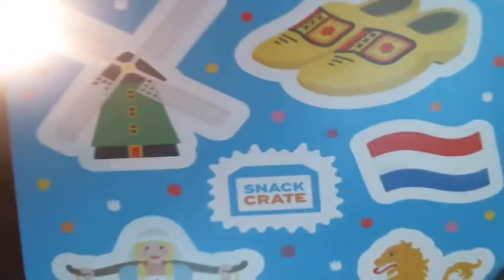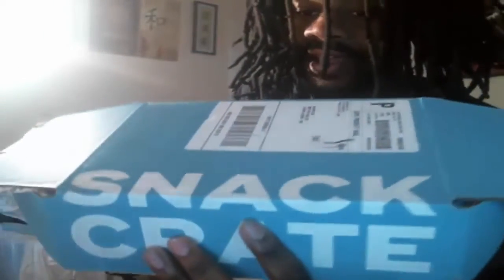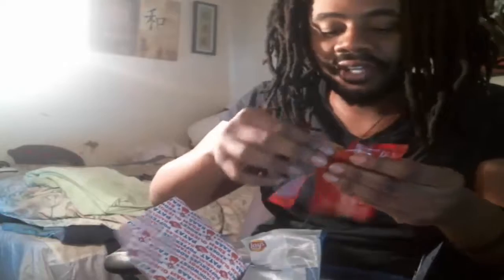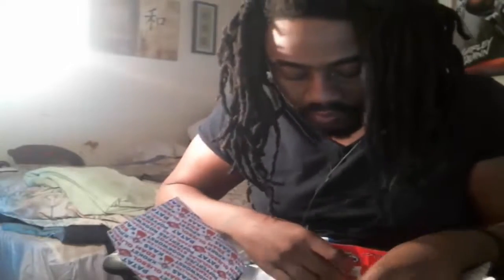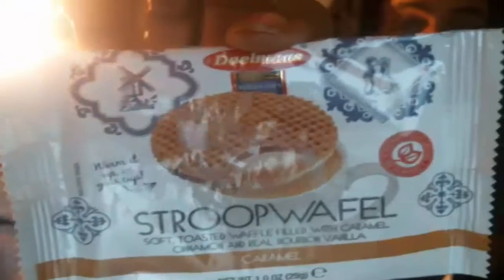Netherlands Snack Crate Unboxing and Tasting MAY 2018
Add Me On All My Social Medias

or
AverageGamer_shawn
Shawn_DaGamer

Or
Ac Shawn

Shawn_dagamer

Kik
Dakidrckstr

Dakidrkstr

Wanna Play games with me?

Pokemon Showdown
dag_shawn(Fun/Practice)
Shawn_dagamer(Competivie)

Yugioh:
Coming Soon

3ds friendcode and IGN
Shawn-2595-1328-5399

Xbox live(360) GamerTag
Yungrockstr2013

PS3/PS4
ID:Dag_shawn or Shawn DaGamer

People I Normally Talk About/Bring Up/Get Info From/Favs